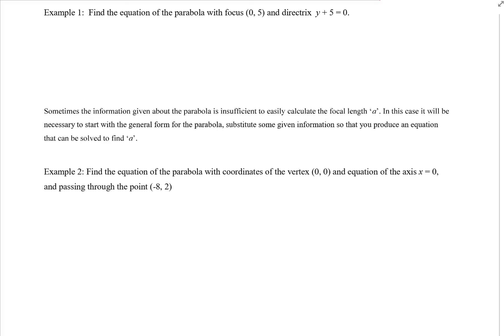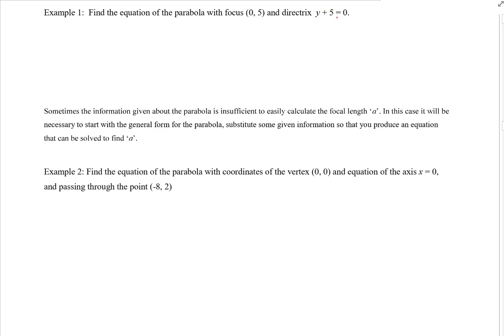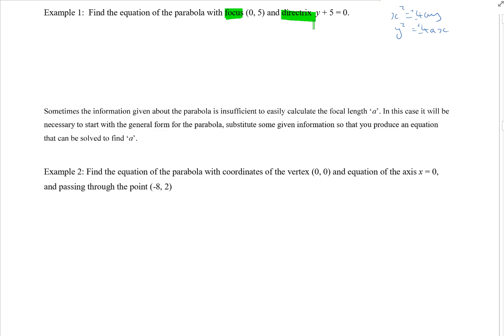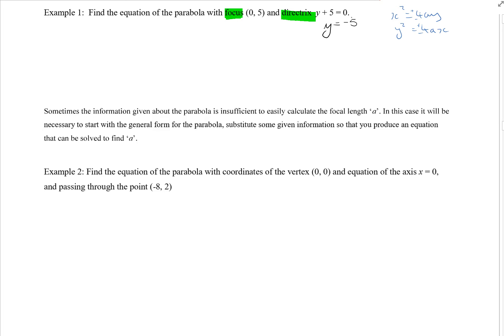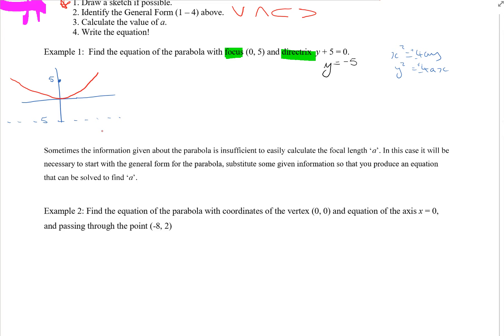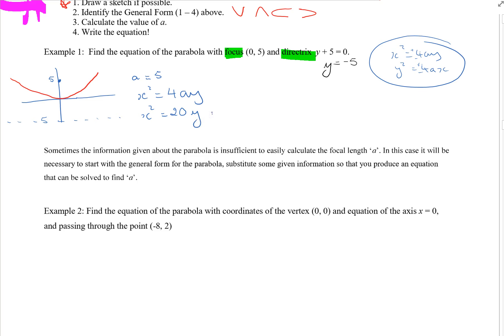Ex 9B Finding the equation of a parabola (1)